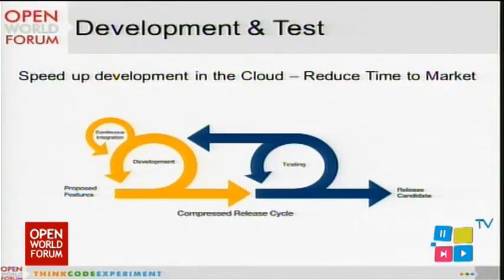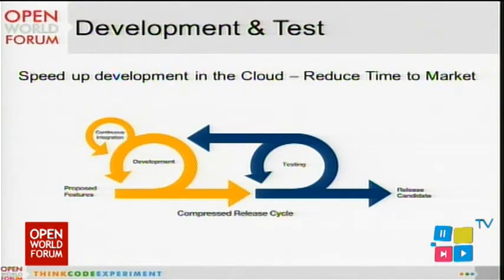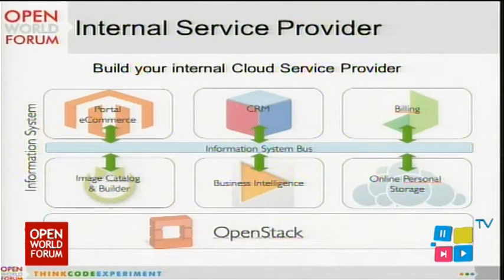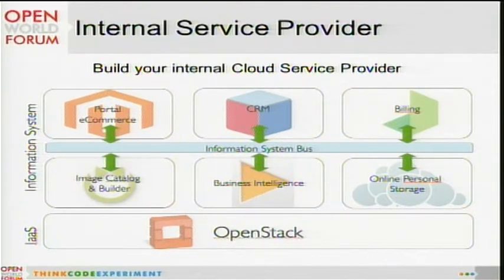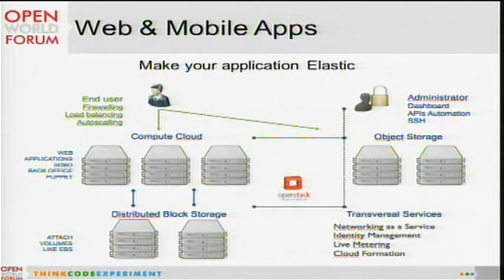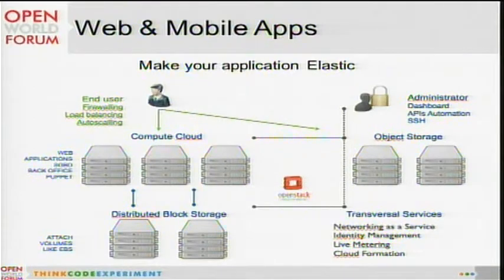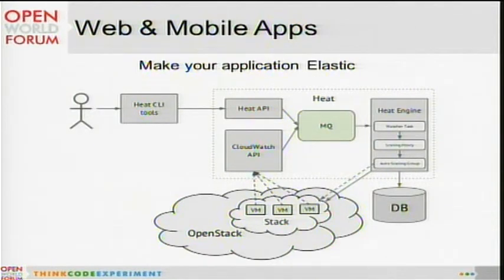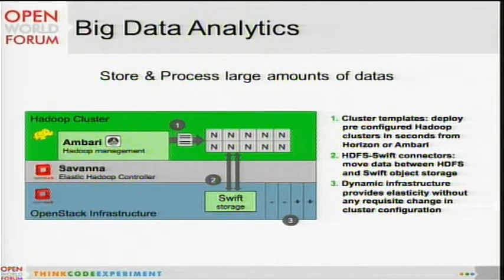Getting real in a virtual world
Cloud Computing ! Virtualization ! Big Data ! Automation ! ...

We have fantastic Buzzwords to talk about our Cloud technologies.

But ultimately, those technologies are just a tool box to do something.

In this session, we will focus on the Uses Cases and show you in just 6 minutes, how the open cloud ecosystem can help you in your real business challenges.

Raphael is co-founder and CEO of eNovance, a major contributor in the OpenStack code and an active player of the open cloud ecosystem in Europe and Canada. eNovance provides high-end services to build and manage new generation infrastructures based on Openstack, for a large variety of companies all around the world. He has been active in the OpenStack community since the Bexar Summit and regularly speak about OpenStack, Open Cloud and Multi-platforms Management at several tech events in Europe.

Orateurs: Raphaël Ferreira (Co-founder, eNovance)